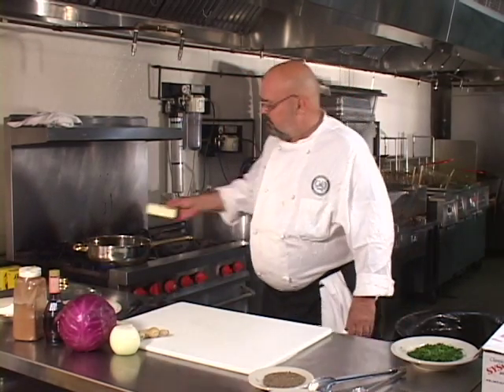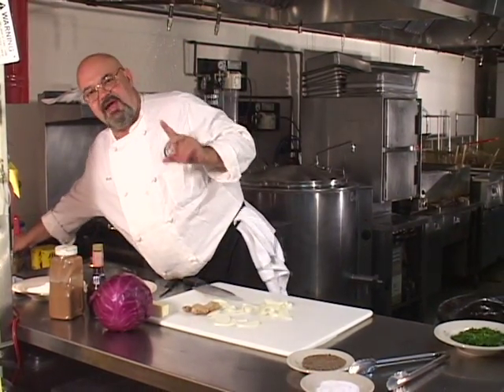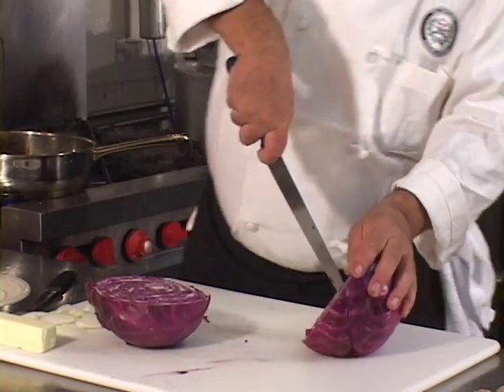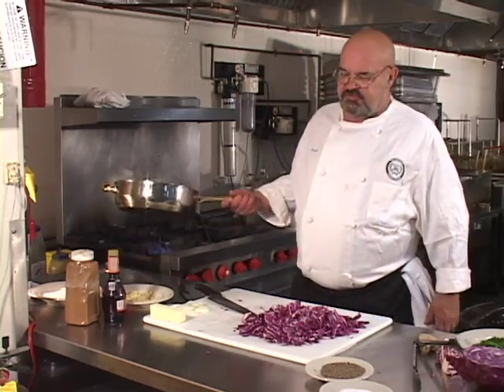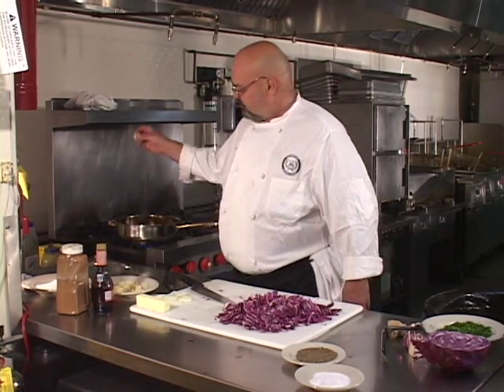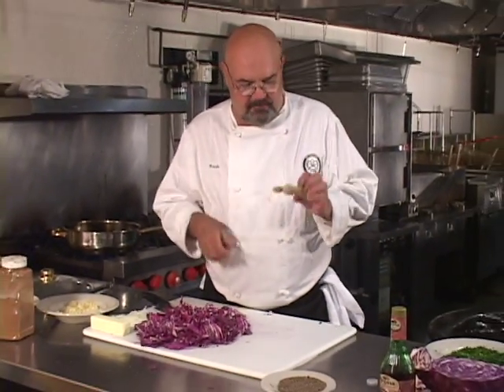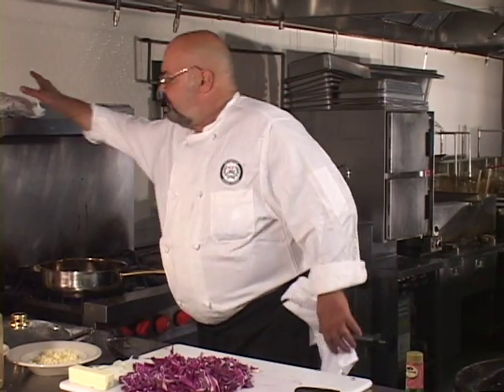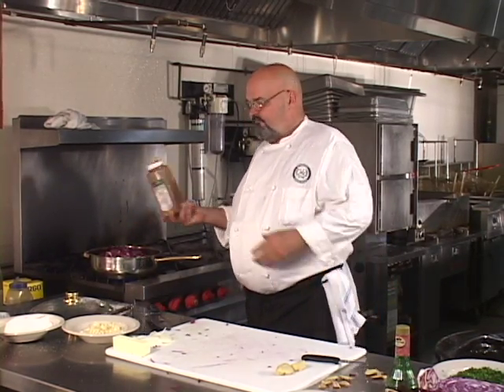Sweet & Sour Purple Cabbage - Part 1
This video from the Vegetable Class demonstrates how to prepare Red Cabbage in a delicious sweet and sour combination - a sure way to please both cabbage and non-cabbage lovers.